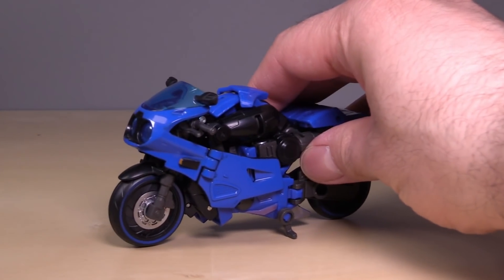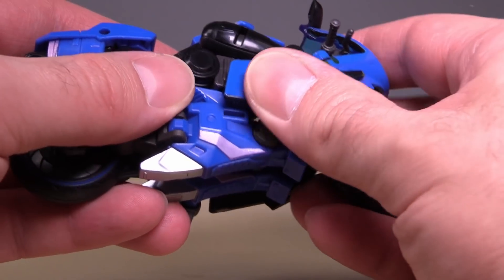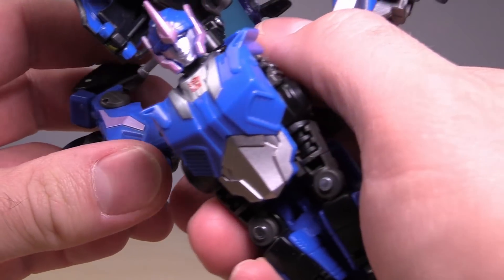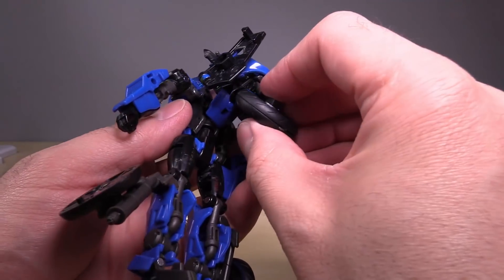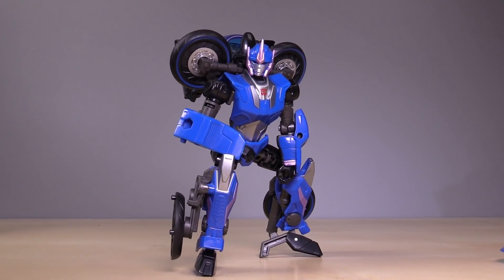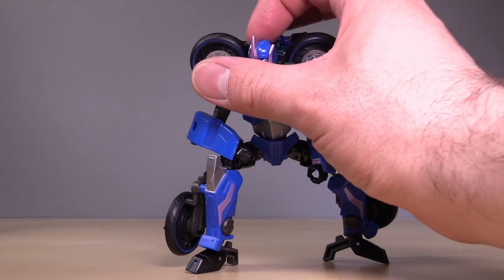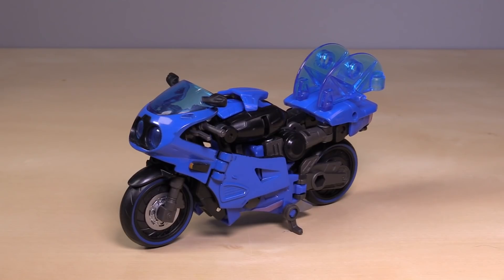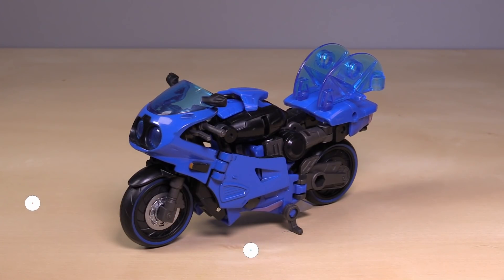Transformers Generations Legacy Deluxe Prime Arcee